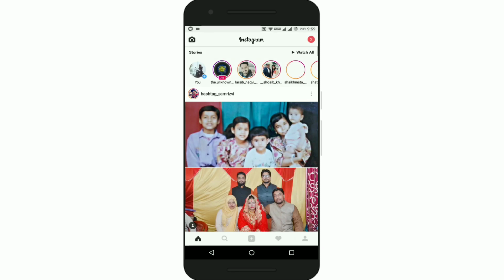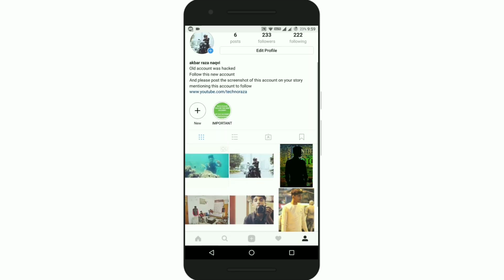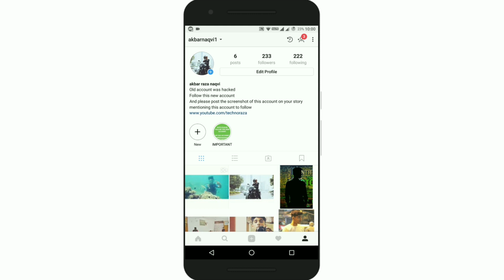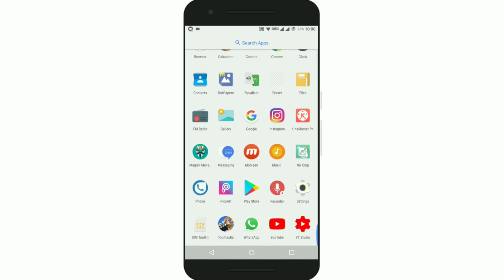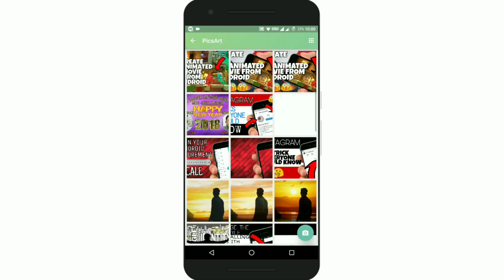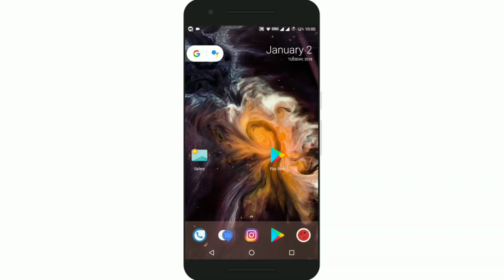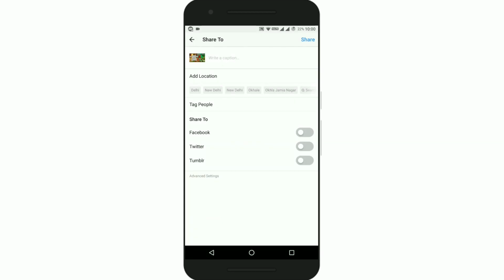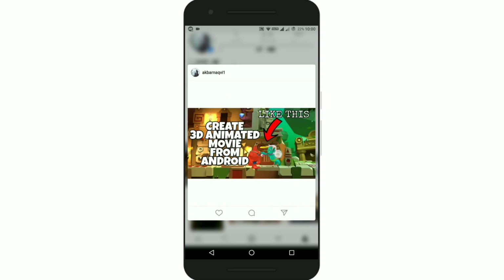Make your profile look attractive & classy || Instagram || Android || Techno raza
In this video i have shown how to maintain your Instagram profile and make it look more professional ad classy. this video shown instagram tricks to maintain your instagram prfile